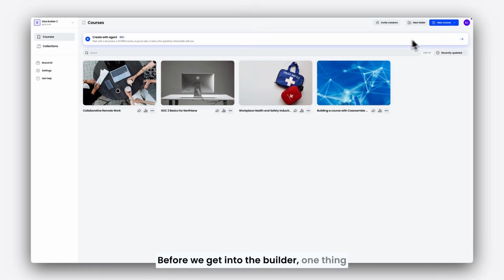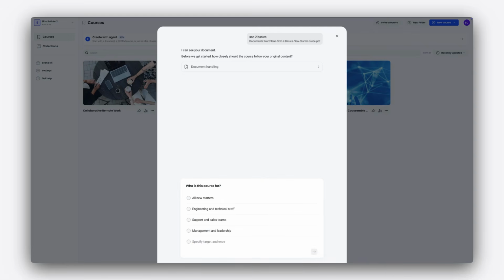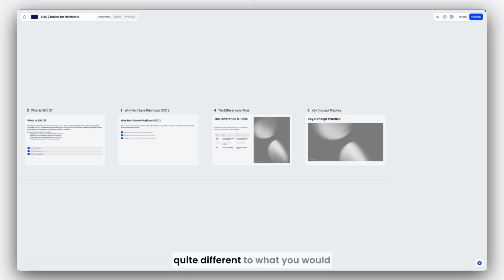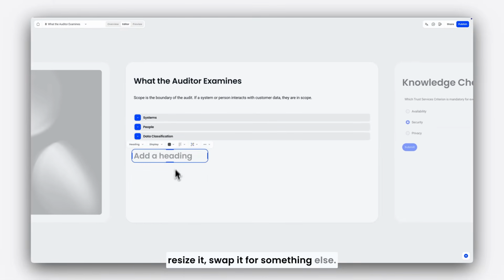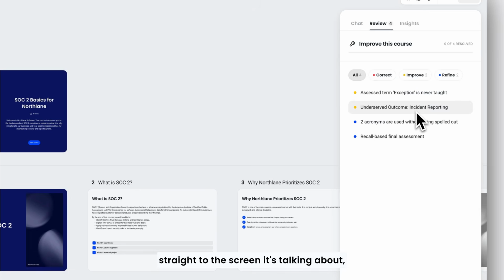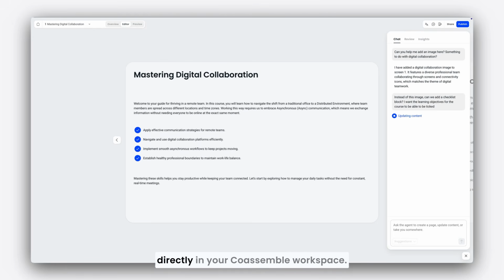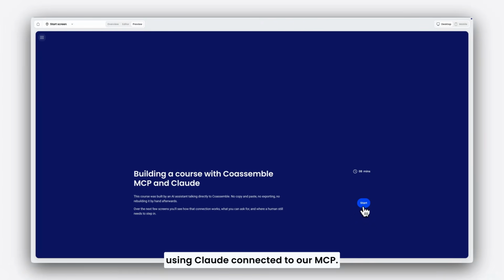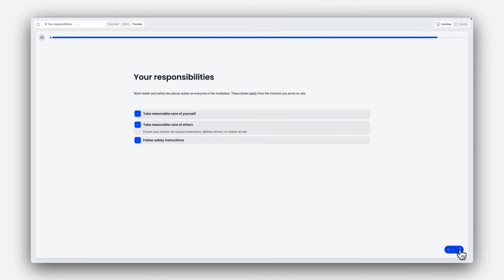Coassemble's new course creation experience